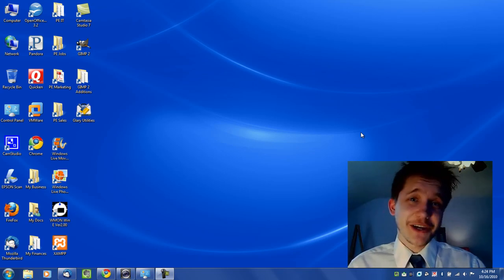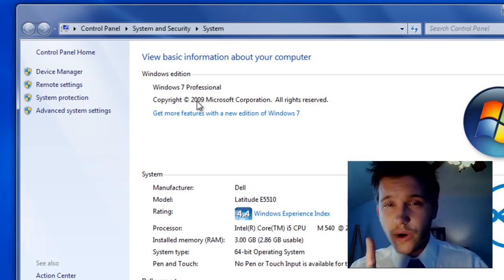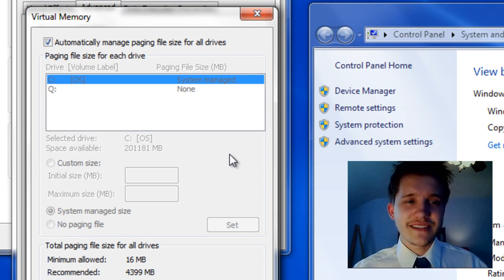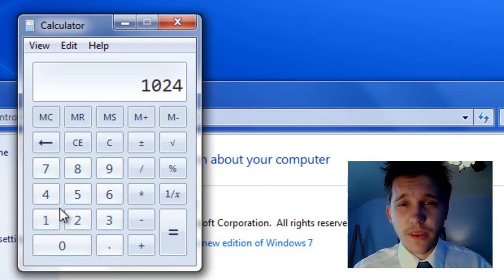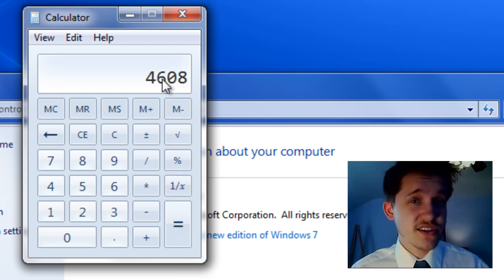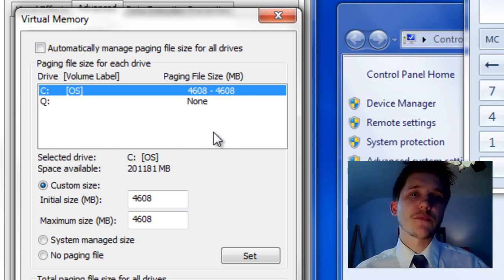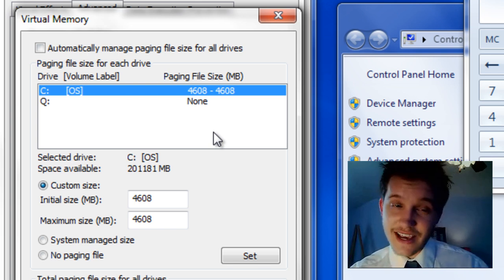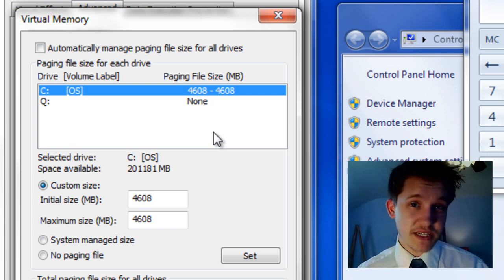How To Optimize The Windows 7 Paging File (2022)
The paging file is an intimidating portion of the operating system.  Most people don't fully understand what "memory" or "RAM" is, let alone what it's backup within the kernel operating system is.  Paging file, despite it's notorious reputation, is not that complicated.  When your computer runs out of memory, it needs something it can fall back on.  For the operating system, this is known as your paging file.  The operating system sets aside hard drive space to handle multiple applications running simultaneously.  Many people who lived before the era of quiet hard drives could really tell when their paging file was under full use, it was that really nasty crunching sound you would hear coming out of your box.

This isn't to say all crunching sounds are your computer using your paging file, but when your computer is locking up and you hear a constant crunching, it is a typical symptom of running out of system memory.  Think about it this way, your hard drive is a spinning disk with moving parts, it can only move so fast.  Your real computer memory has non movable parts and has extremely quick access times.  This is why your hard drive needs to work extra hard to play the part of memory.

All of that geeky tech talk aside, optimizing your operating system paging file on Windows 7 is not that difficult, and really only has one more step than your other Windows operating system counterparts.

Optimize Operating System Paging File on Windows 7

1. Go to your 'Desktop'

2. Right click on 'Computer'

3. Select 'Properties'

4. Make note of the GB value of your 'Installed Memory (RAM)' category under 'System'

5. Click on 'Advanced system settings' on the left hand bar.

6. Make sure the 'advanced' tab is selected.

7. Under 'Performance', select 'Settings...'

8. Select the 'Advanced' tab again.

9. Under the 'virtual memory' section, select 'Change...'

10. Uncheck 'automatically manage paging file size for all drives'

11. Choose the 'custom size' radio button.

12. Before entering a value, select the 'start' button

13. In the search bar, type 'calculator' and press enter (or go to All Programs, Accessories, Calculator)

14. Once your calculator is open, enter '1024' and multiply it by the GB value of your 'Installed Memory (RAM)' you made note of earlier.

Note: For example, if you had 3 gigabytes, it would be '1024 * 3 = 3072.

16. Now, multiply your new value (3072 in this case) by 1.5 to get your new paging file memory size (4608 in this case)

17. Return to 'custom size' and enter your new value in both the 'Initial Size' and 'Maximum Size' boxes.

18. Be sure to click 'set'

19. Click 'apply'

Whew! I know that seems like too many steps, but they are extremely easy to do.  This tweak will keep windows from automatically adjusting your paging file, and using up resources in the background to do so.